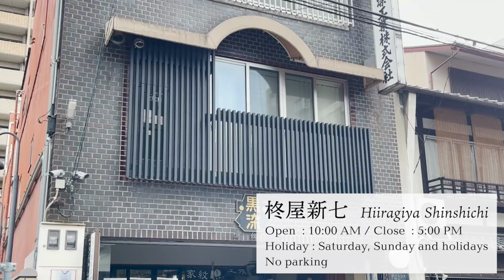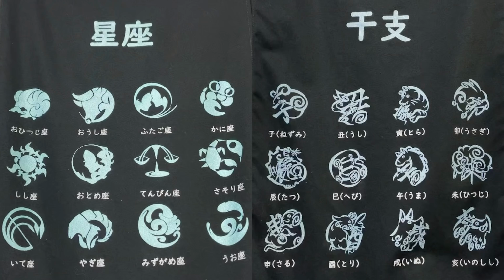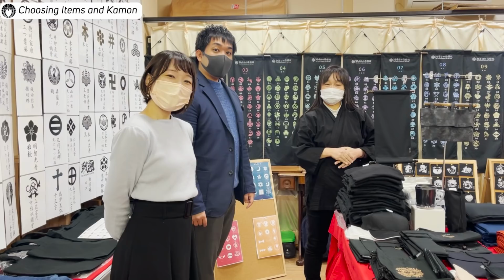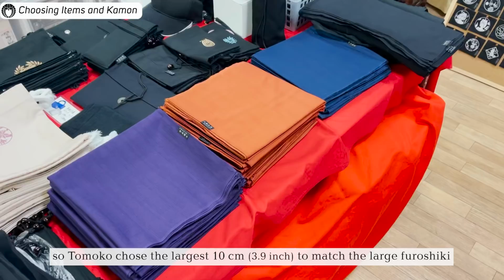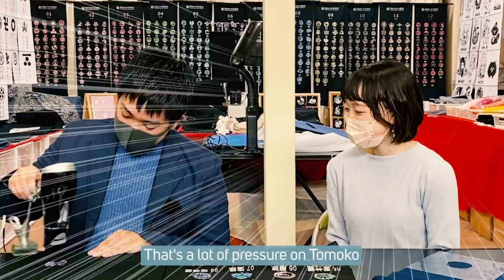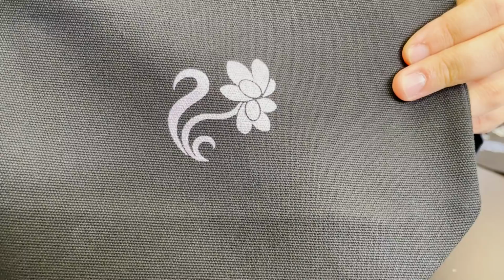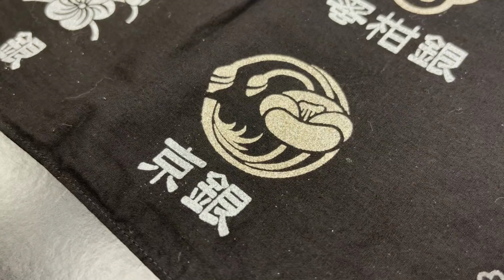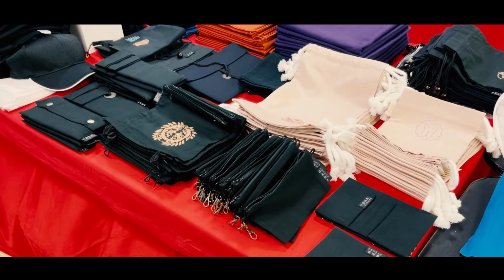Choose Your Kamon from 5,000 Crests at a Dye Shop in Kyoto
●Hiiragiya Shinshichi | Kamon Work Shop

[Price we payed] 7,260 yen（2 adults / December 2021）
[Payment options] Cash / Credit cards
[Open time] 10:00AM~5:00PM
[Holiday] Saturday, Sunday, and Holidays
[Smoking] Prohibited
[Parkings] None
*The information is as of the time of the shooting of this video. Please check the official website for the latest information.

[Time codes]
0:00 Let's START!
1:30 Looking Around the Shop
4:09 Choosing the Items and Kamon
8:16 Example of Dyeing Kamon
10:18 Kazu Dyes Kamon
13:26 Tomoko Dyes Kamon
15:50 Kazu and Tomoko Dye Kamon
18:06 The Ending

-Transform into the Warlord of Your Dreams | Where You Can Wear SAMURAI ARMOR Used in Movies/TV Drama

Every single yen we earn from this membership, we will be donating to groups of people who are fighting to solve social problems in Japan, the Japanese schools where foreign students can study, or use it to spread the works of people working with traditional culture in Japan to preserve the arts they are doing.

♪Music♪
おとわび

♪Sound effects♪
効果音ラボ

♪Pictures♪
かわいいフリー素材屋 いらすとや